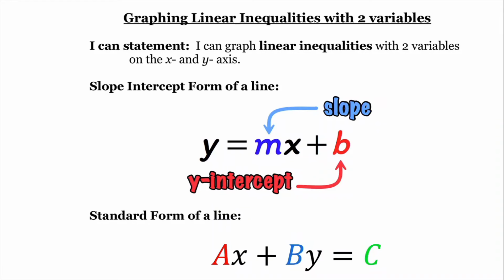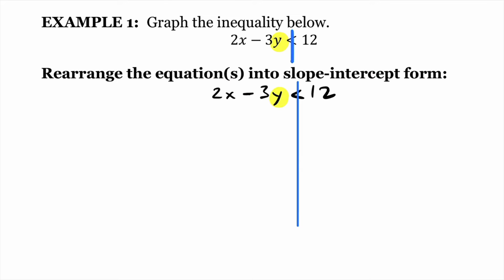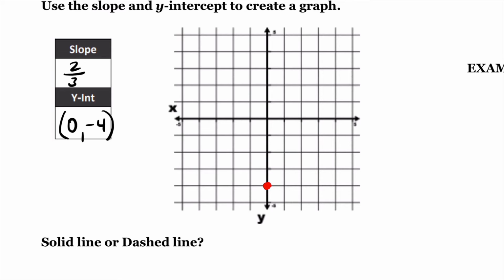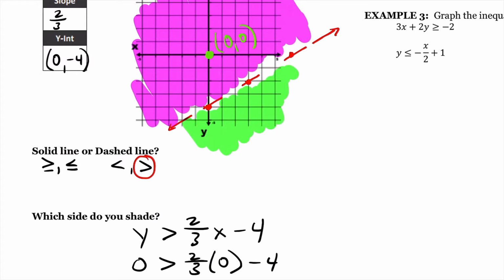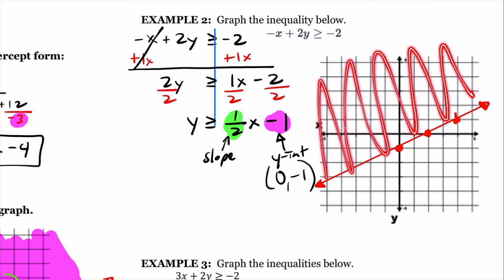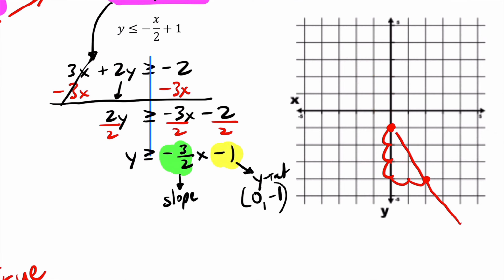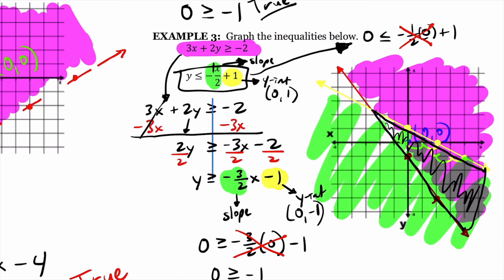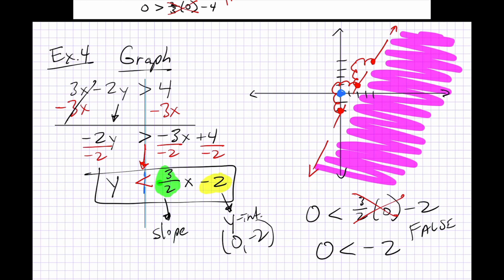8/26/22 - Graphing Linear Inequalities with 2 Variables